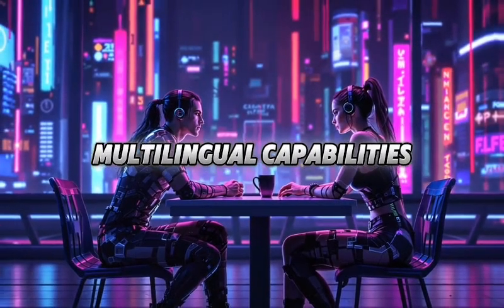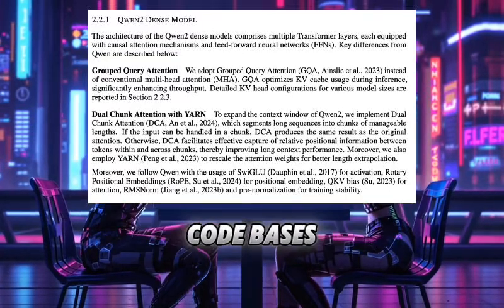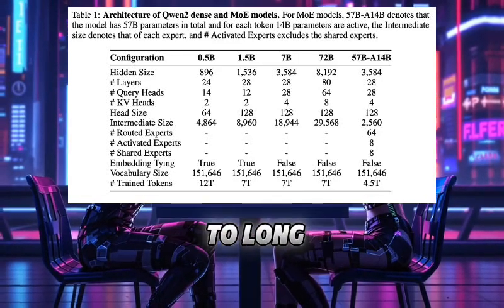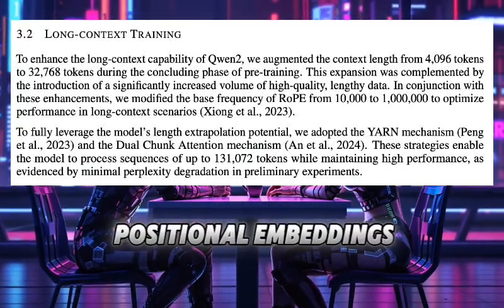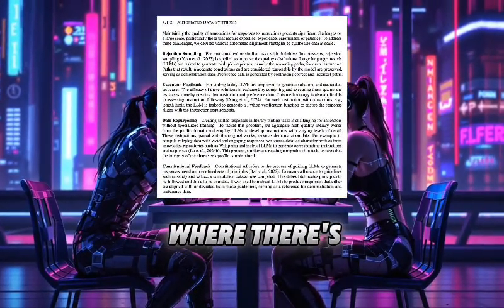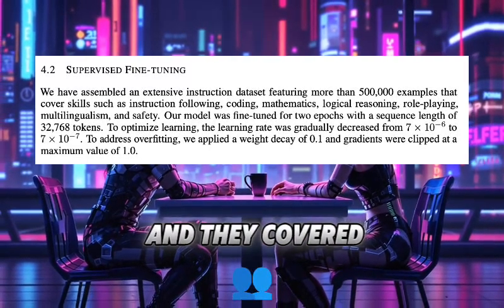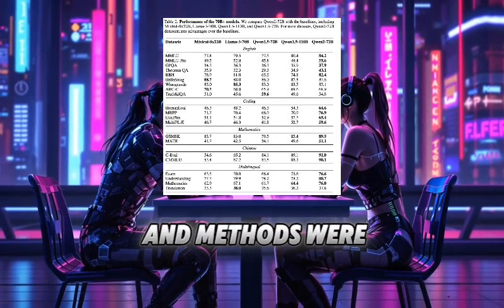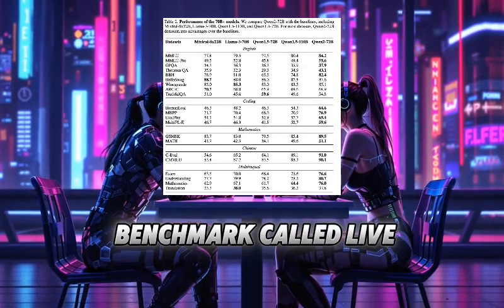Qwen2 Technical Report (Jan 2025)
Title: Qwen2.5 Technical Report
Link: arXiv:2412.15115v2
Date: January 6, 2025
Authors: Qwen Team

Summary: This technical report introduces Qwen2.5, a comprehensive series of large language models designed for diverse needs. The key improvements include:

Pre-training scale-up from 7 trillion to 18 trillion tokens, with enhanced data quality and filtering
Rich model configurations:
Open-weight models from 0.5B to 72B parameters
Two MoE variants (Qwen2.5-Turbo and Qwen2.5-Plus) for hosted solutions
Major capability enhancements:
Increased generation length from 2K to 8K tokens
Better support for structured data
Improved long-context handling (up to 1M tokens for Qwen2.5-Turbo)
Enhanced instruction following and human preference alignment
Advanced training methodology:
Multi-stage pre-training
Sophisticated post-training with 1M+ supervised examples
Two-stage reinforcement learning (offline DPO and online GRPO)
The flagship Qwen2.5-72B-Instruct demonstrates competitive performance against larger models like Llama-3-405B-Instruct while being 5x smaller. The report provides extensive evaluation results across various benchmarks showing strong capabilities in language understanding, reasoning, mathematics, coding, and human preference alignment.

Key Topics: Large language models, Pre-training, Fine-tuning, Model scaling, Mixture-of-experts, Performance evaluation, Instruction tuning, Long-context modeling